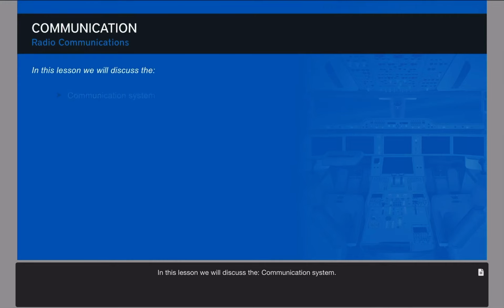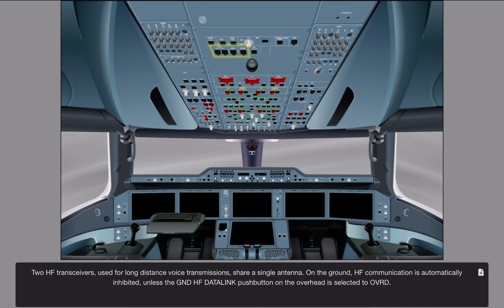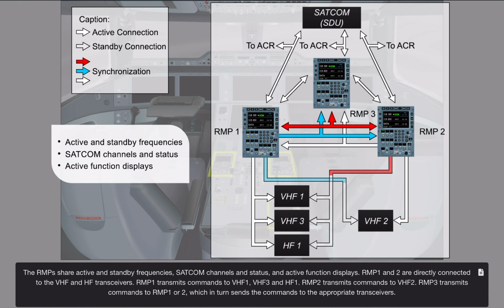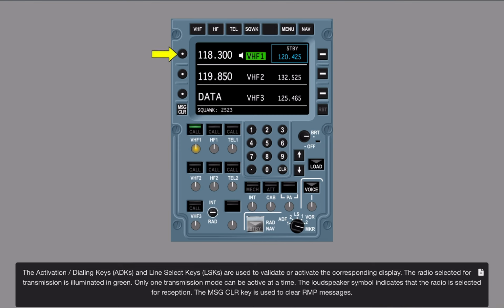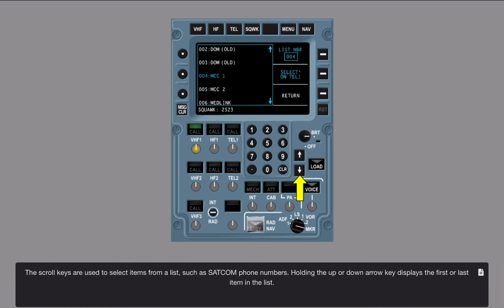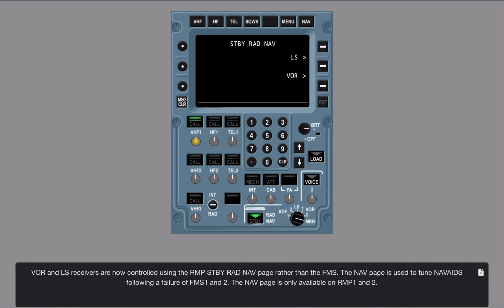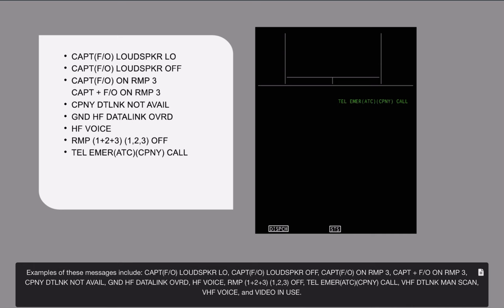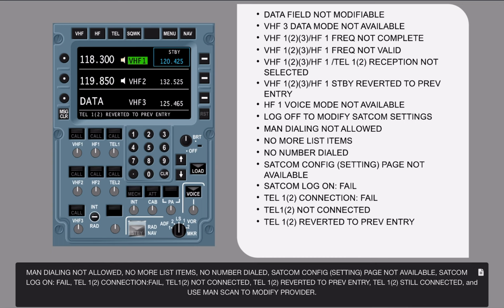May 23, 2023